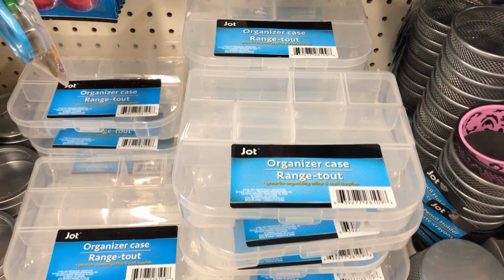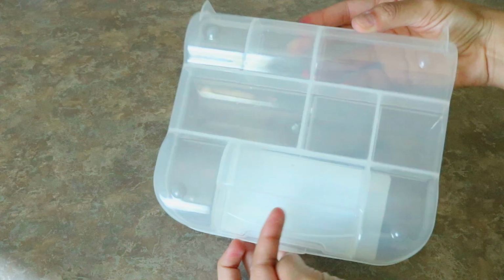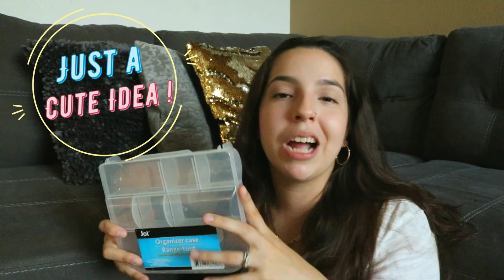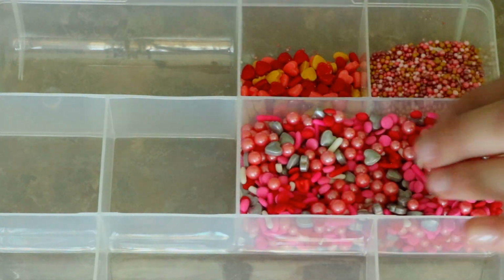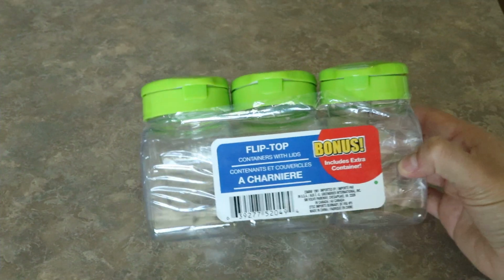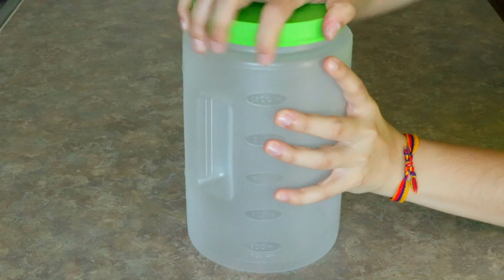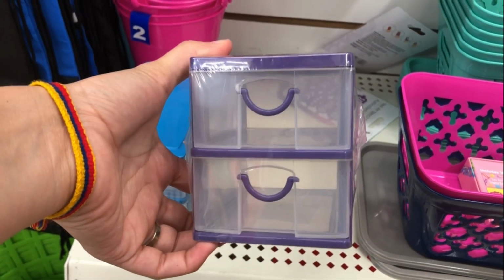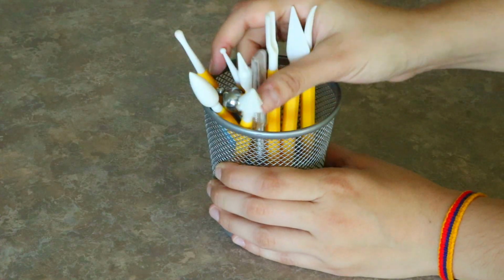How To Organize Cake/Baking Supplies | Dollar Tree | ThaliaCakes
In this video you will learn 6 ways on how to organize cake/baking supplies at the Dollar Tree ! I know you will find these ideas useful!

Have any questions?...Leave a question down in the comments!

If you know anyone who would enjoy this video or know of any Face Book groups that would enjoy Please SHARE!
It really helps me out when people do!

*Shop for the Cake Supplies that I love using!*
(CLICK LINKS)

- Cake Turntable
- Basic Fondant Tools & Cutters
- Offset Spatulas
- Wilton Large Fondant Roller
- Kitchen Aid Stand Mixer
- Rubber Spatula
- Buttercream pipping tips
- Clay Extruder

for all cake supplies!

*MUSIC*